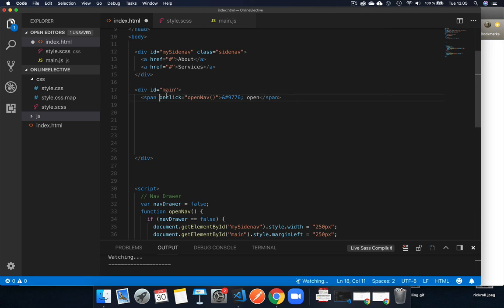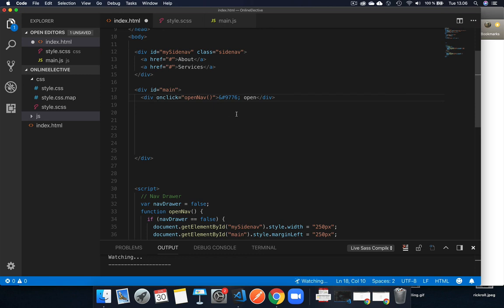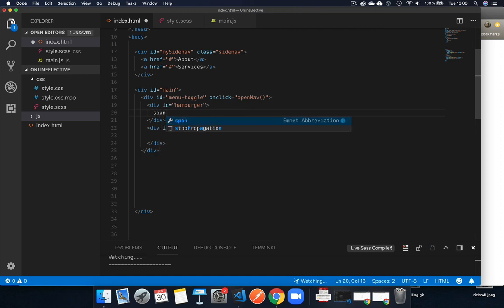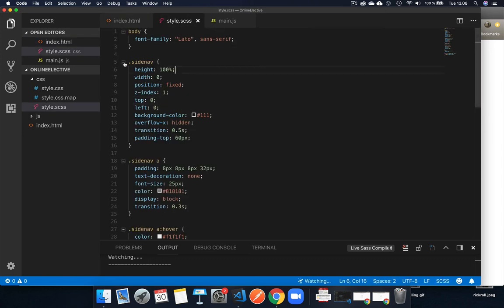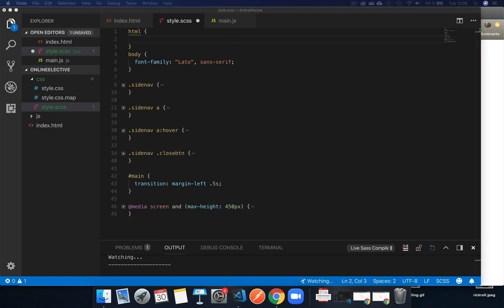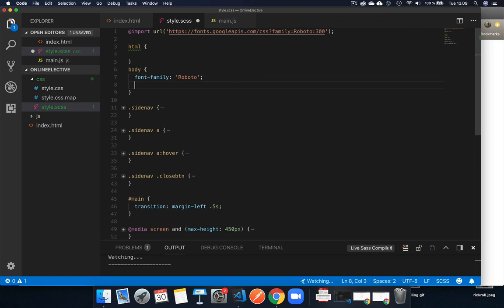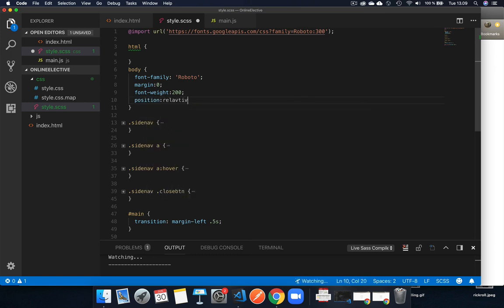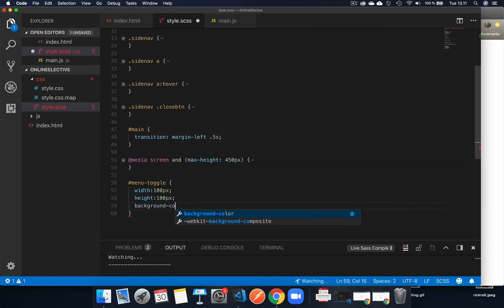Web Animations 3 | Hamburger menu html and css part I